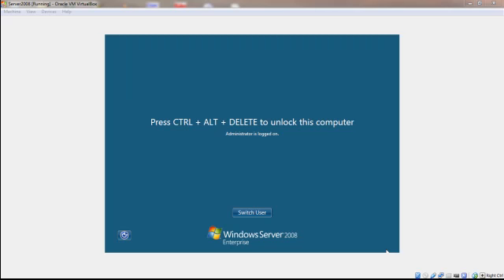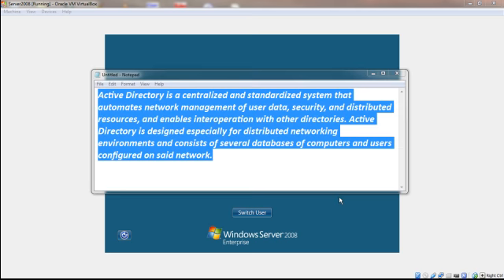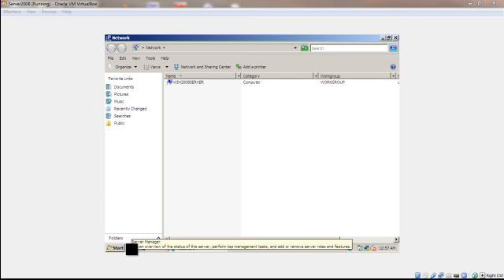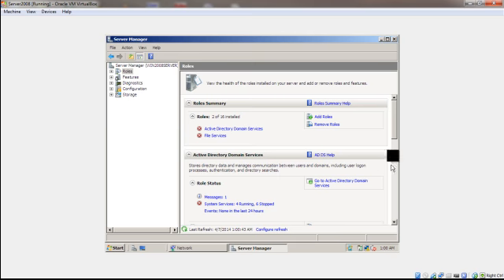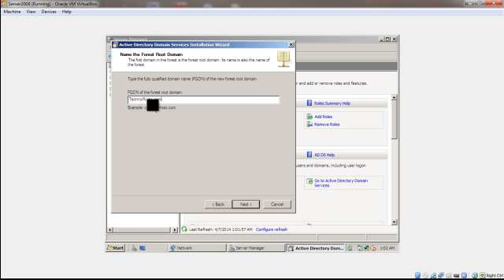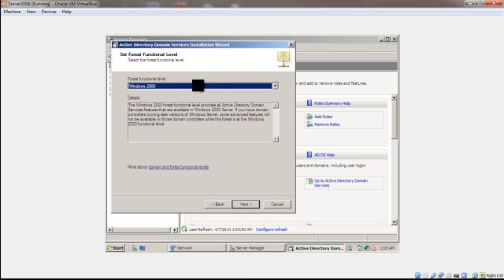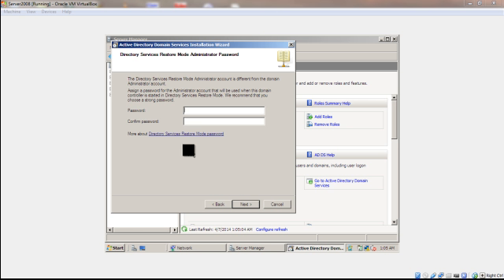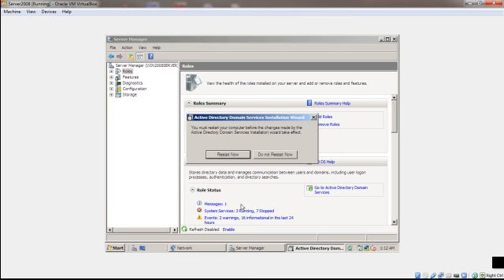Promoting a Win 08 server to a DHCP server and installing Acitive Directory Svcs.